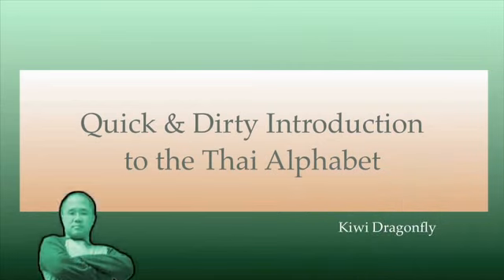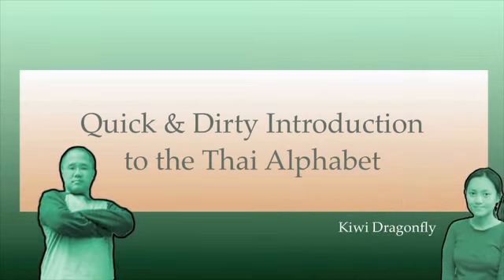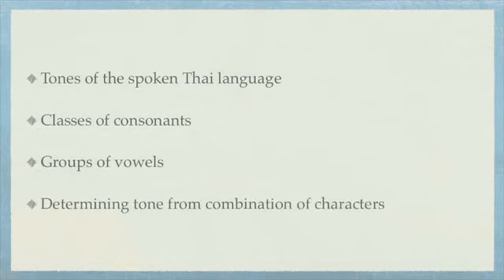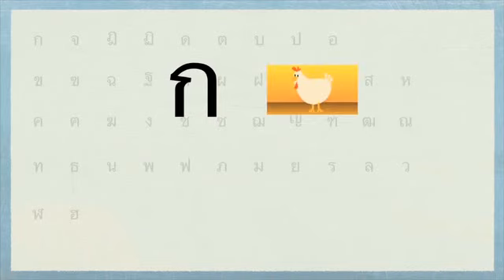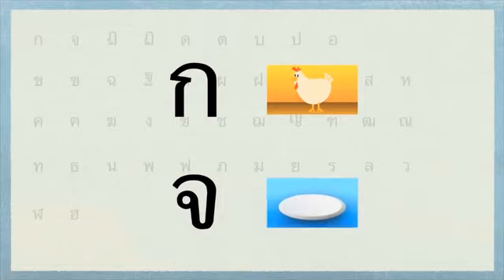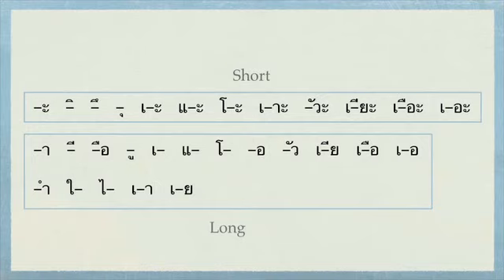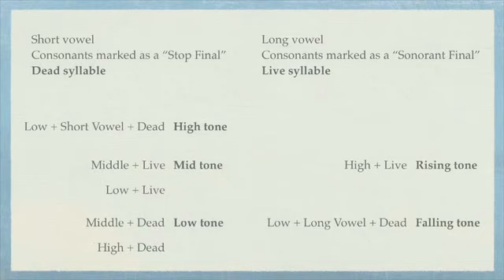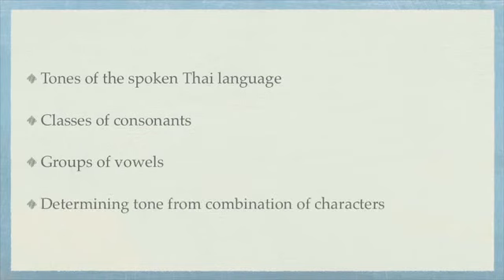Presentation with voiceover example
Voiced-over presentation created with Keynote to teach learners the basics of the Thai alphabet.